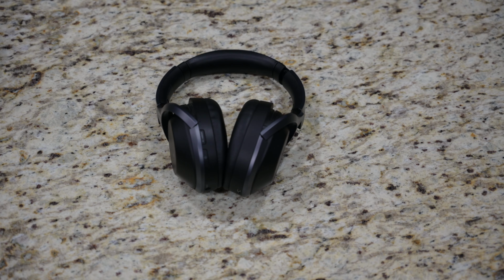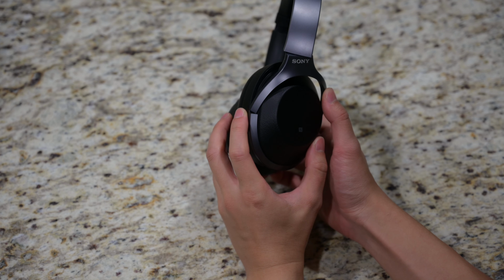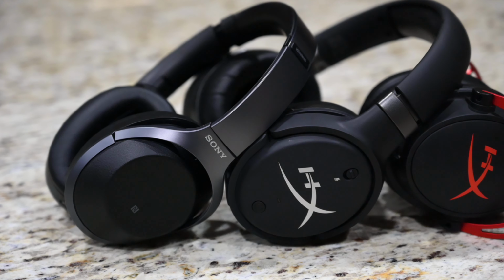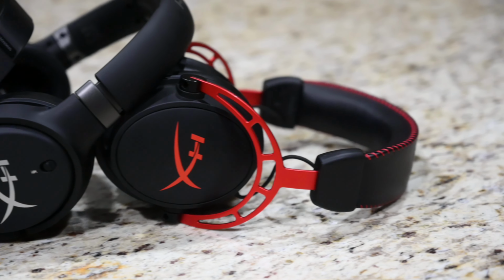$100 Headphone vs $300 Headphones, which one is better? (Sony WH1000XM, hyperx Cloud Alpha/Orbit S)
Comparing Sony WH-1000 series with Hyperx Cloud Alpha and Orbit S

HyperX Cloud Alpha
HyperX Cloud Orbit S
Sony WH-1000XM4

Comparing Sony WH-1000 series with Hyperx Cloud Alpha and Orbit S. As an Amazon Associate I earn from qualifying purchases and they help support my channel at no cost to you.